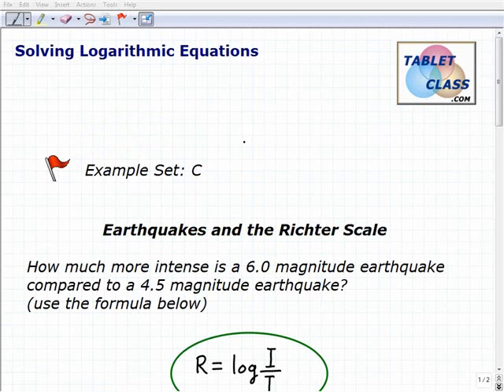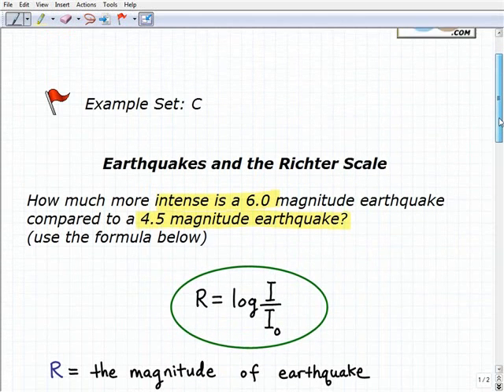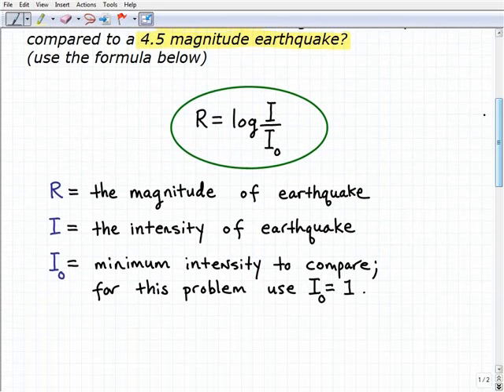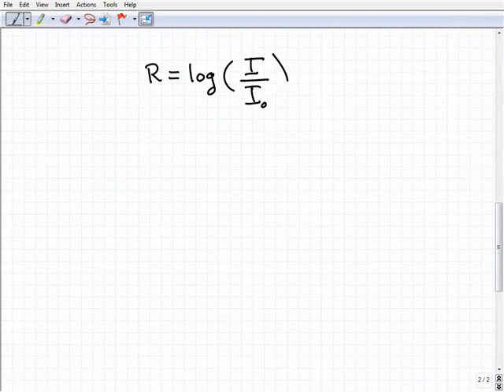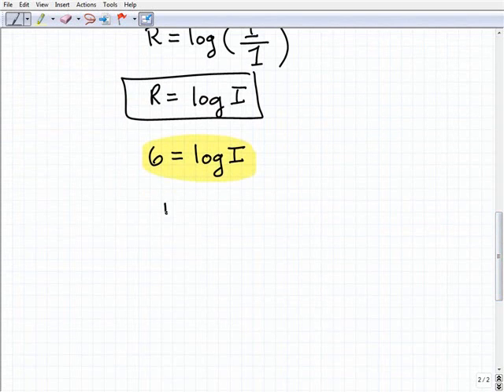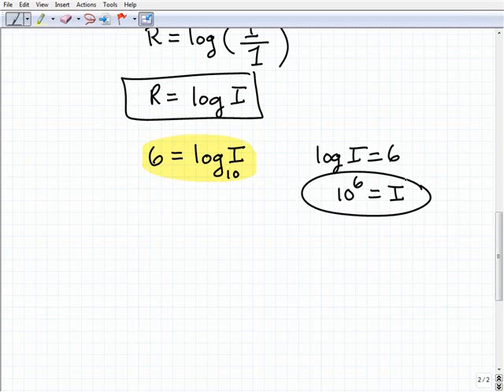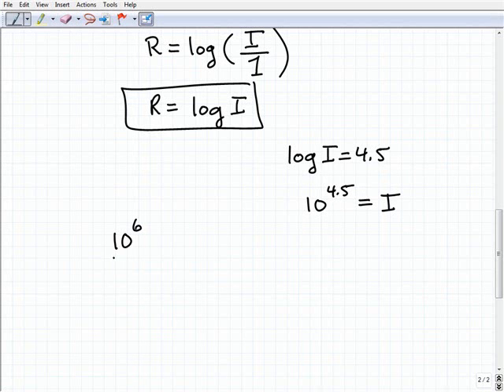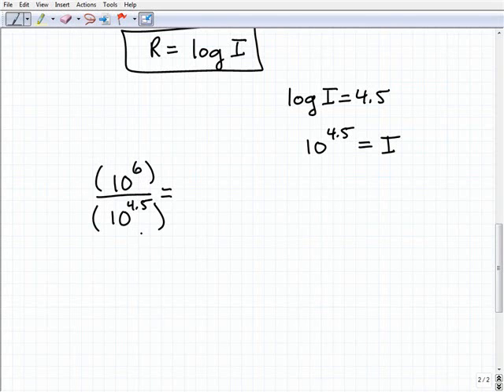Homeschool Algebra 2 TabletClass Math | Best Homeschool Math Curriculum 2024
Complete & Comprehensive Video Based Courses for Pre-Algebra, Algebra 1, Geometry, Algebra 2 and Pre-Calculus.